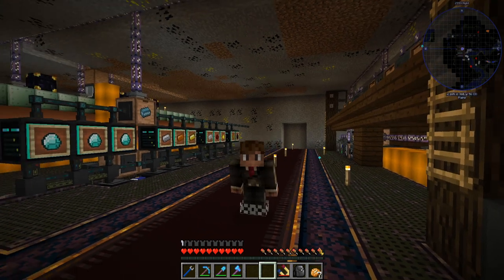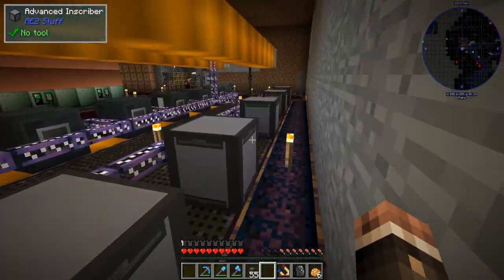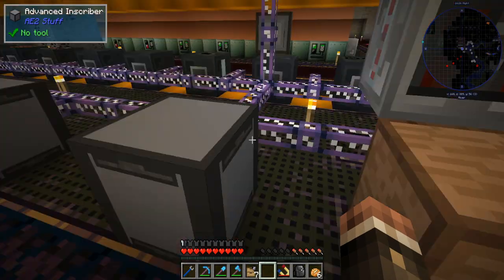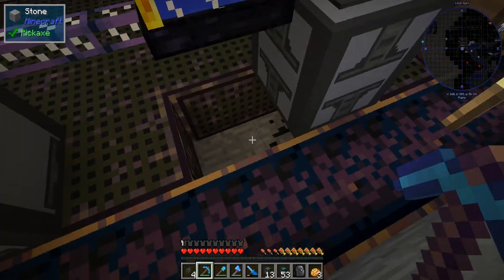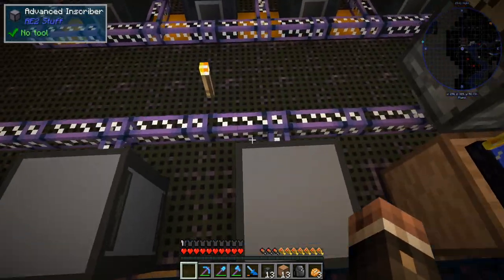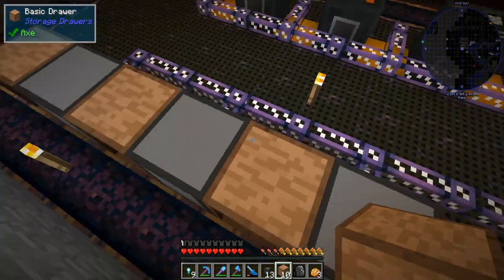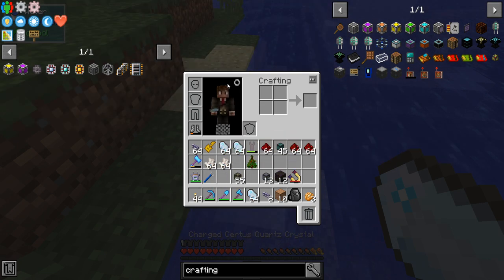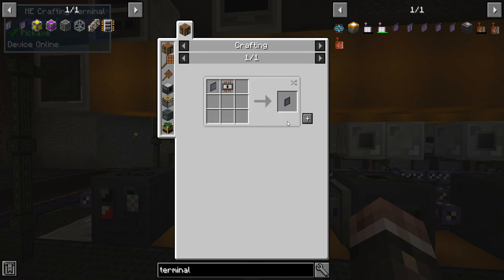Omnifactory Episode 6: Autocrafting the Autocrafters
We do be gettin stuff done now though (o_o;)

Omnifactory is a CurseForge modpack created by Damien Reave. The modpack heavily focuses around GregTech Community Edition. It uses the quest book from Better Questing as a guide.